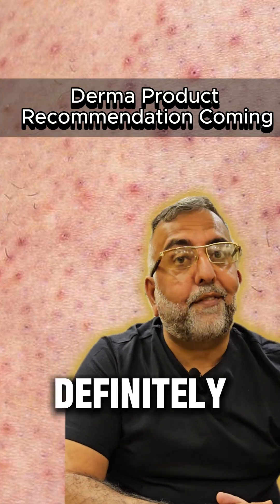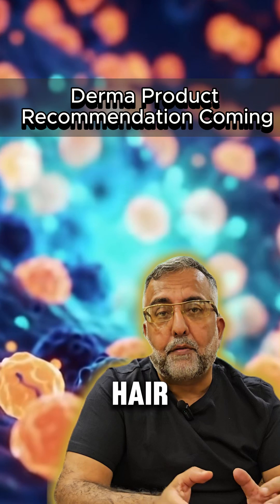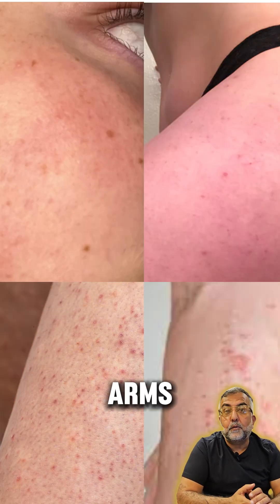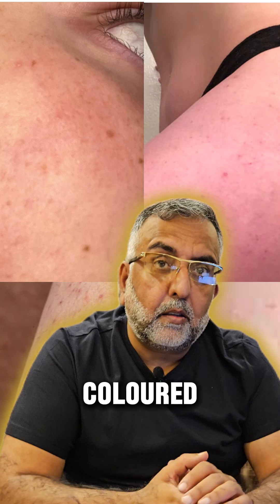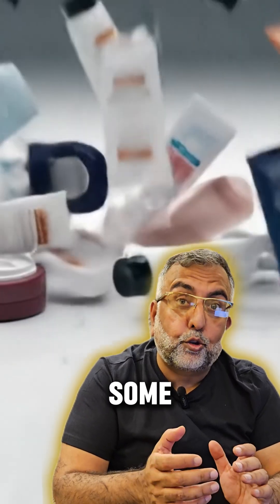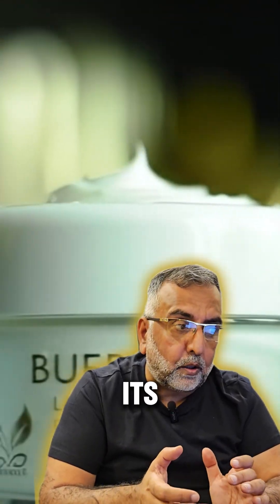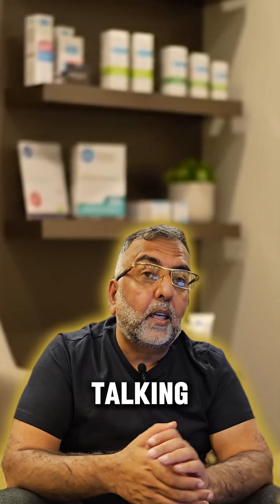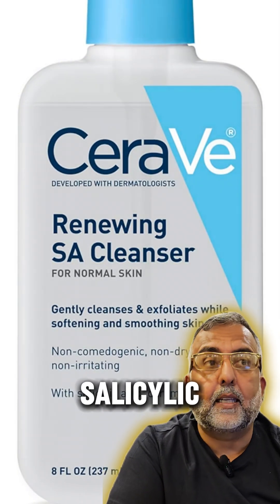Struggling with stubborn bumps that aren't acne?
You might have Keratosis Pilaris (KP), also known as 'chicken skin.' 🐔 Dr. Ahmad breaks down what KP is – a common genetic condition where keratin blocks hair follicles, causing those rough patches on your arms, thighs, or even cheeks.

Forget harsh scrubbing! 🙅‍♀️ The key is gentle exfoliation & hydration with ingredients like AHAs (glycolic/lactic acid) or BHAs (salicylic acid).

Pro Tip: Look for body lotions or cleansers with these acids! Consistency is your best friend for smoother skin. ✨

Locations:
20 Harley St, London W1G 9PH

154 Clyde Street Glasgow, G1 4EX